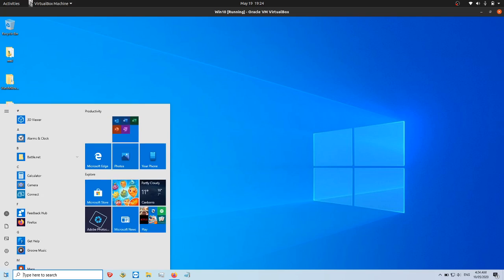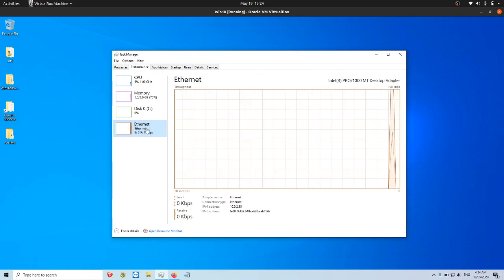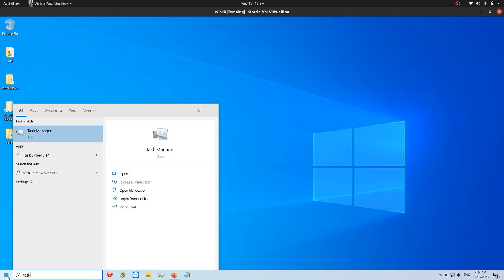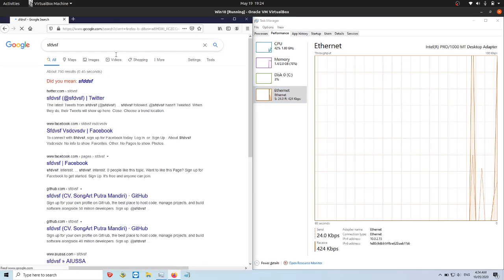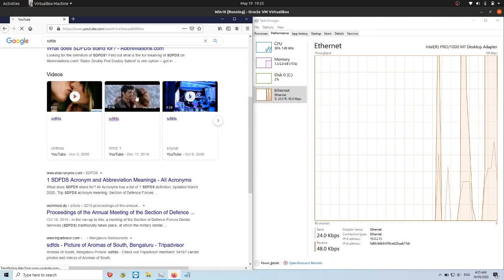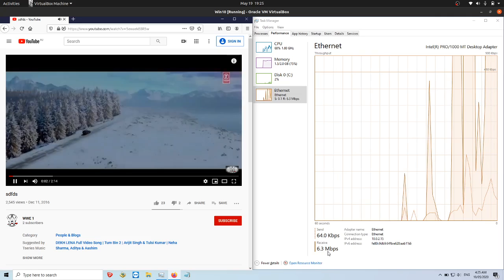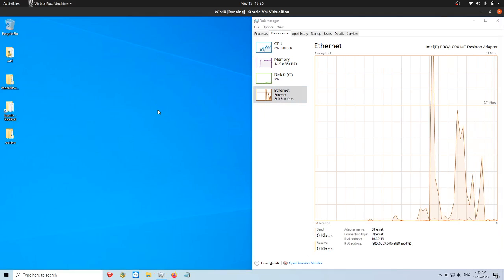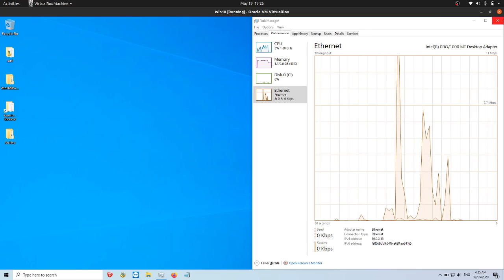check your online data usage in windows 10 in real time